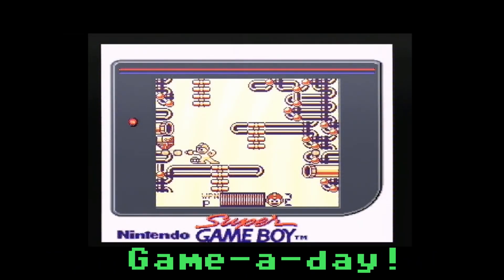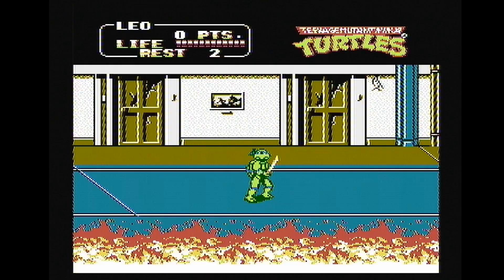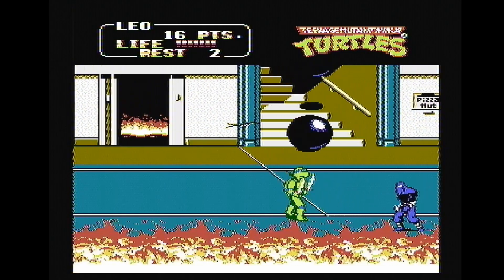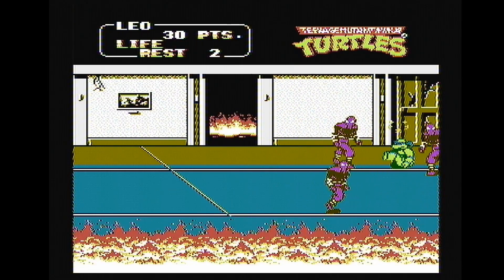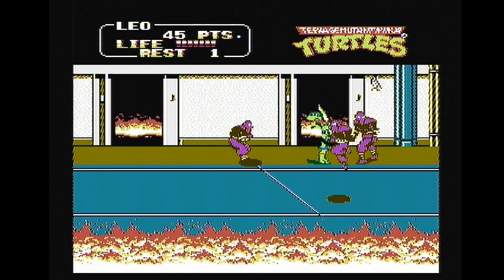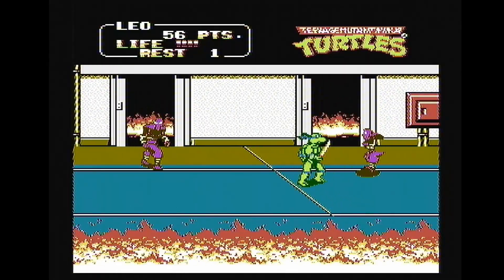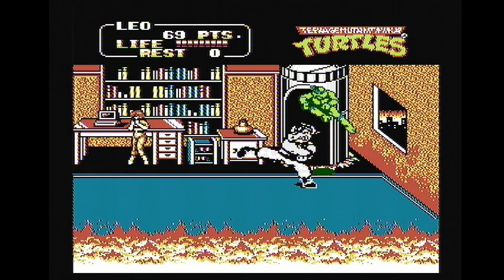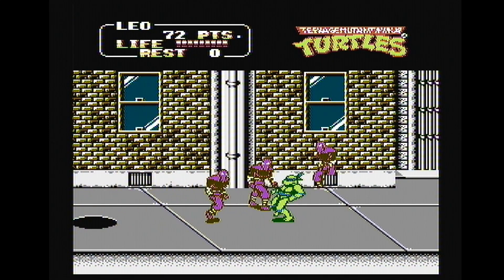5th August 2020 NES game Turtles 2 The Arcade Game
August 2020 I look at a different Nintendo NES game everyday 6PM UK time :-)